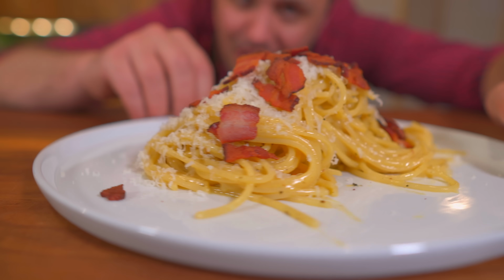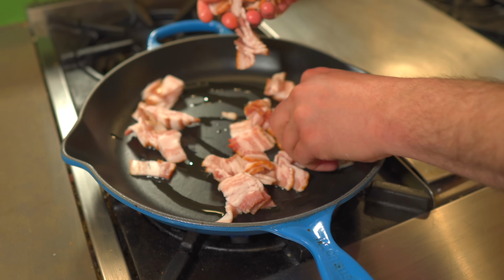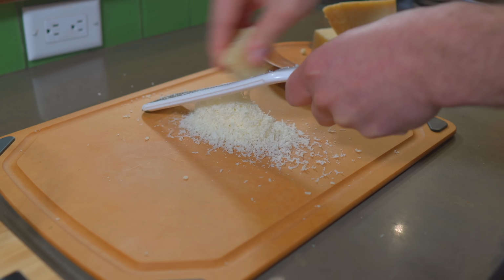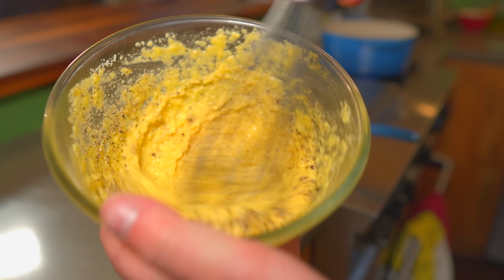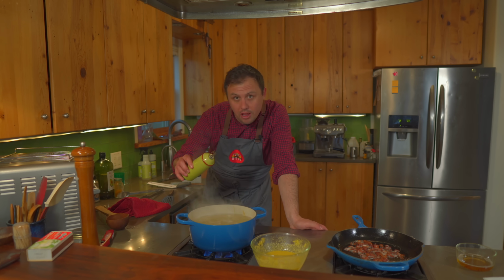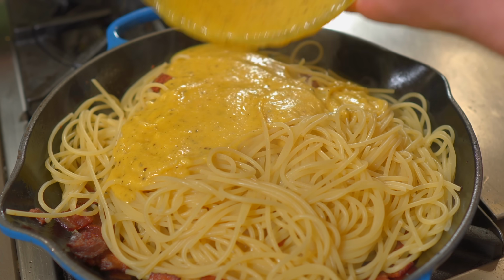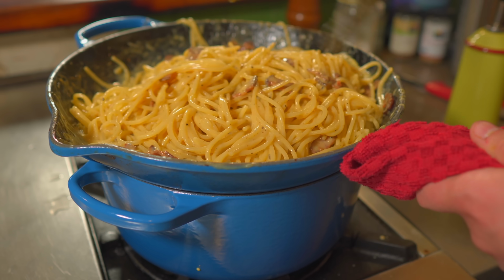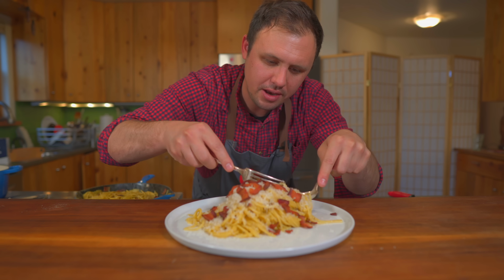Pasta Carbonara the American Way (With Bacon)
Pasta carbonara recipes get pretty butchered here in the States!! The combination of pasta, eggs, cheese and fat from the pork product work together to create a very creamy sauce without having to use any actual cream.

INGREDIENTS:
1 pound dry Italian brand spaghetti pasta
3 whole eggs and 2 egg yolks
3 oz pecorino romano cheese finely grated
3 oz parmigiano reggiano cheese finely grated
1/2 pound thick cut bacon and drain off all but 2 tbsp once cooked
1/2 cup pasta water, 1/4 cup with the eggs and 1/4 cup to finish
fresh ground black pepper to taste

Kitchen Products I own and love:
D5 Allclad Pan
Benriner Extra wide mandoline
Vitamix Blender
Breville Barista Express Espresso Machine